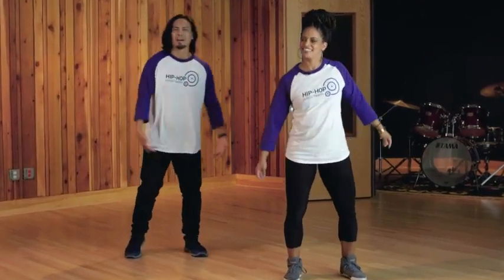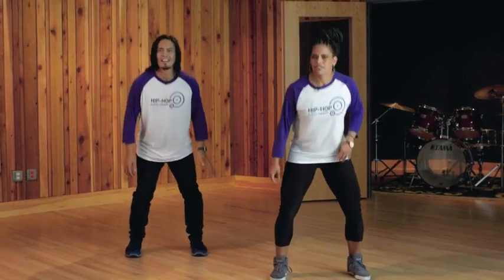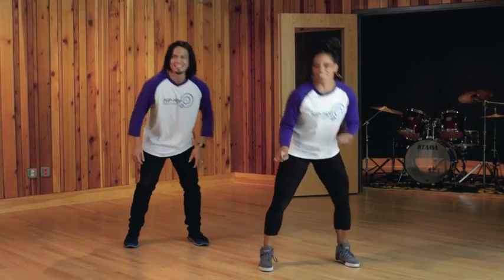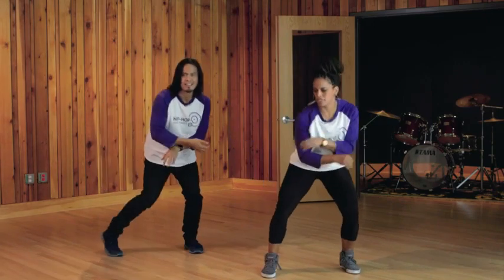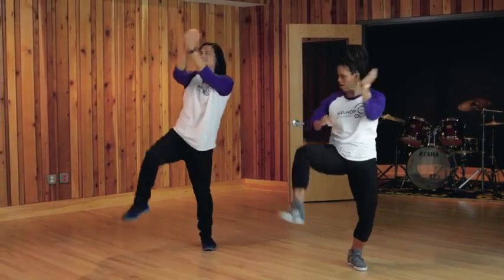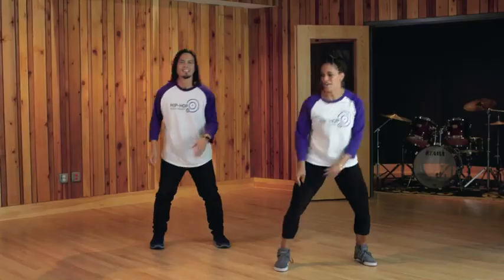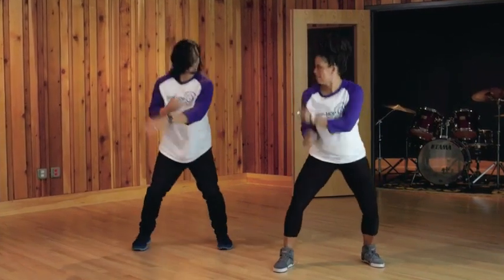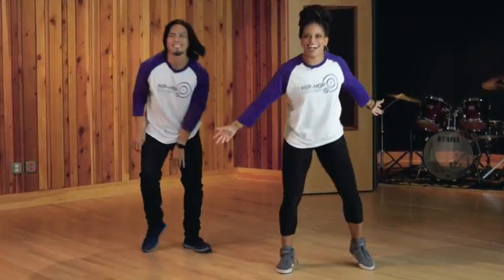Bounce & Hit - H.Y.P.E. Breakin' It Down Vol. 1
It's time to Bounce and Hit! Try out this high intensity 6-minute hip hop dance workout from our H.Y.P.E. (Helping Young People Energize) Breakin' It Down series, Vol. 1., featuring Darryl DMC McDaniels and choreographers, Marc Santa Maria and LaShawn Jones.

Hip Hop Public Health creates research-based educational resources by harnessing the power of music and culture to improve health in communities that are underserved.

Download the full series of our H.Y.P.E. The Breaks dance breaks

Spread the word using BreakinItDown and tag us to get featured.